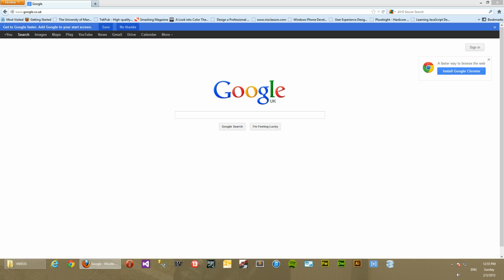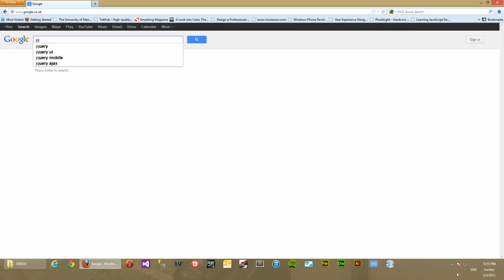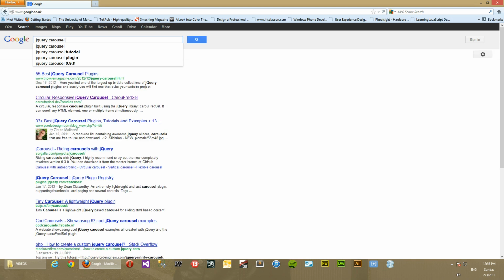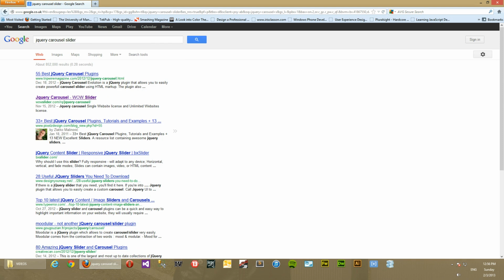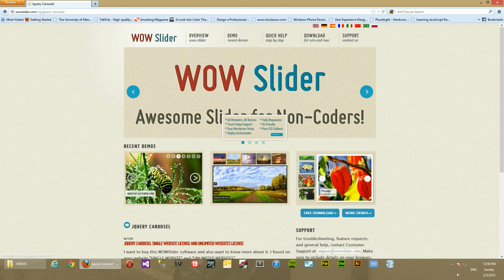Jquery carousel slider tutorial, Jquery Slider tutorial Introduction - Pt.1 / 5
Jquery Carousel Tutorial, Jquery slider tutorial. Jquery Slider plugin tutorial. Javascript slider tutorial, Javascript carousel tutorial. A simple no frills jquery carousel image slider tutorial dependent only on jquery, html and css.